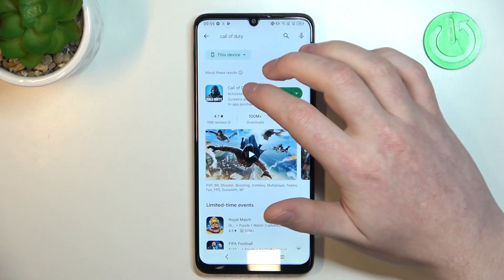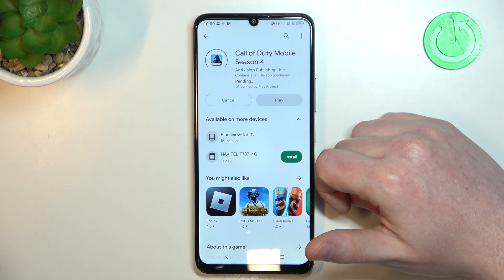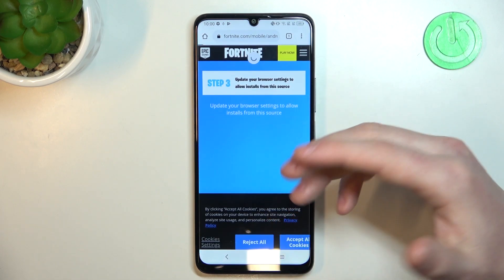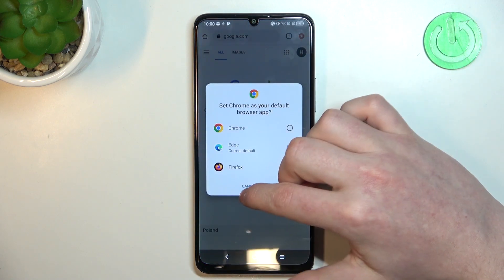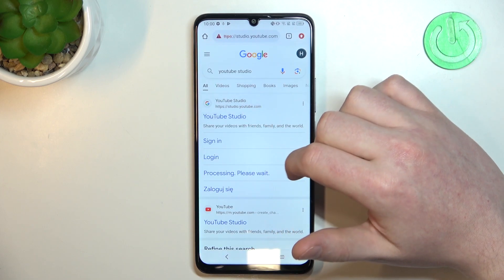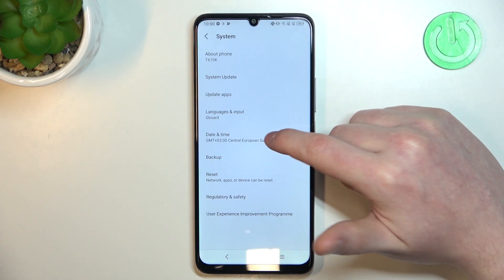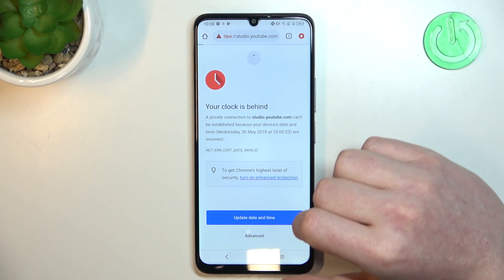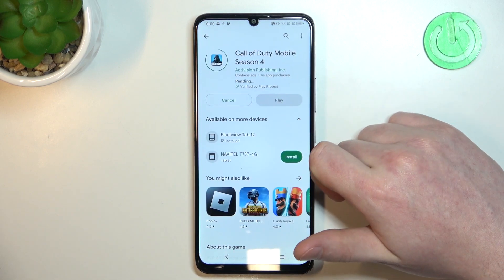How to Fix Internet Problems on TCL 40SE?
Whether you're experiencing slow internet speeds, intermittent connections, or no internet access at all, we've got you covered. In this comprehensive guide, we'll walk you through the troubleshooting process to fix common internet problems on your TCL 40SE. Discover how to check your network settings, reset your router, perform a software update, and more.

How to Repair Internet Problems on TCL 40SE?
How to Manage Internet Problems on TCL 40SE?